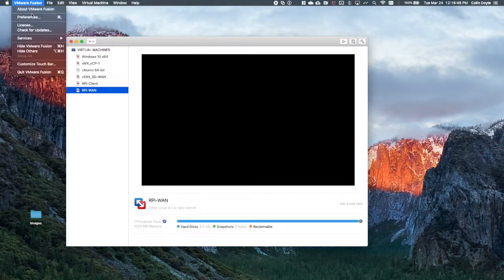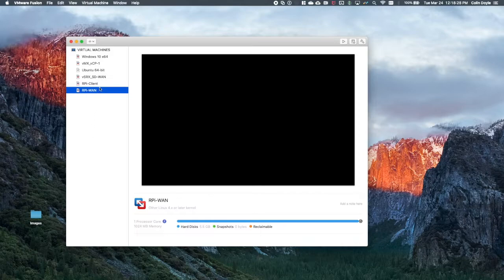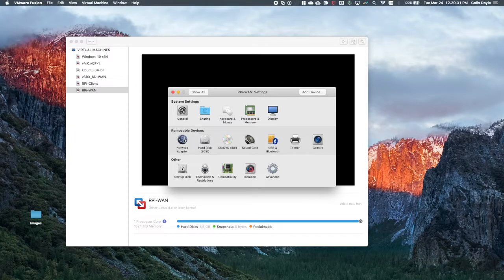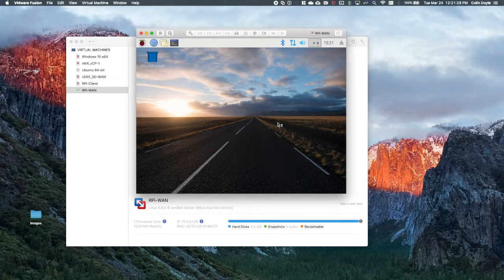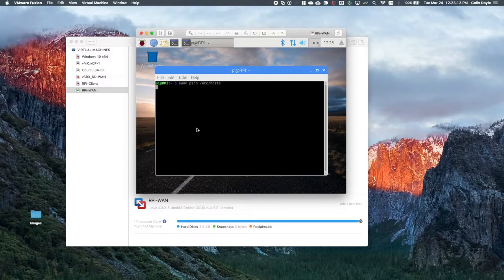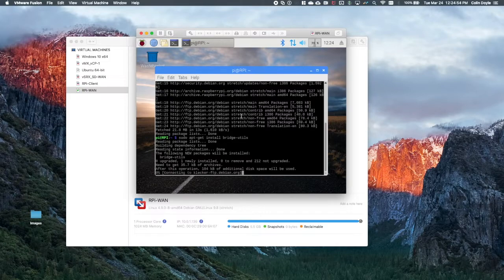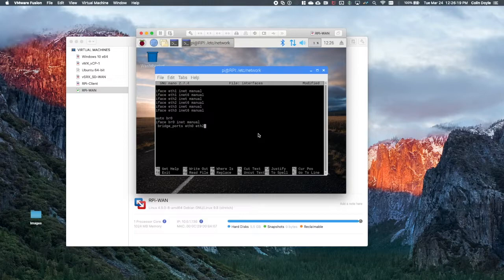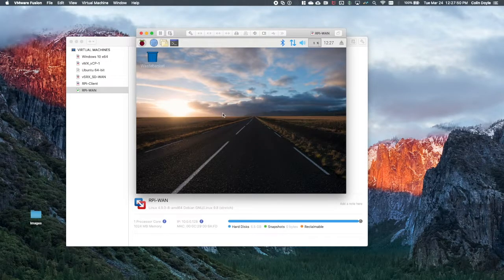Juniper SD-WAN Virtual Lab - 2 - WAN Emulation Client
This is the second video in a series that demonstrates to the viewer how to install, configure, and operate a Juniper Cloud CSO SD-WAN spoke test-environment on their own laptop or desktop computer. In my first video, I provided an overview of this series and discussed some important considerations and caveats. If you have not watched that video, I would encourage you to do so now.

In this video, we will be installing our WAN emulator and link conditioning virtual machine. We’ll start by configuring the hypervisor interfaces required to create our WAN service chain. We’ll then create our guest v/m from a vmdk file and finally, we’ll install and configure the necessary packages to bridge our WAN interfaces and perform link conditioning.